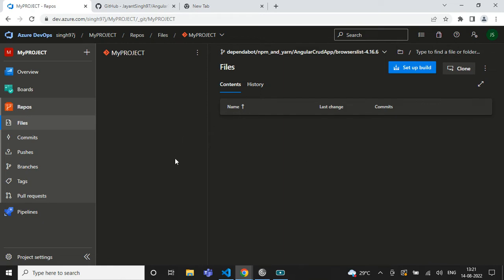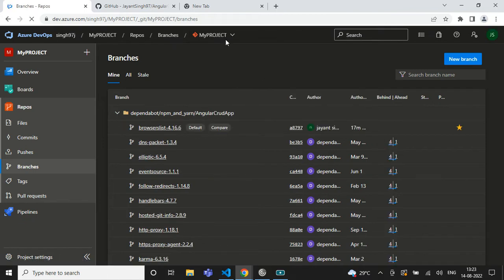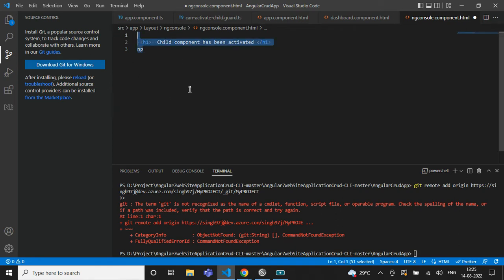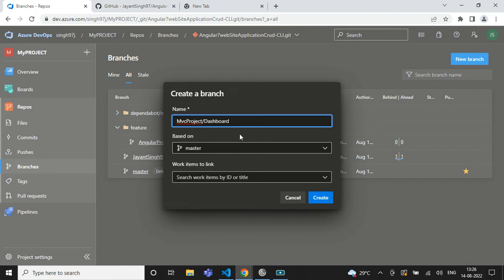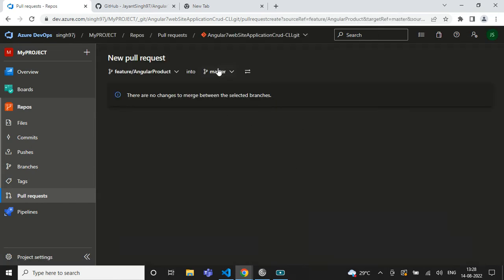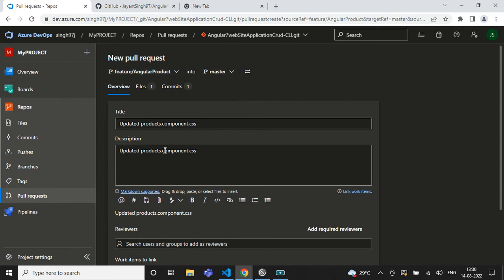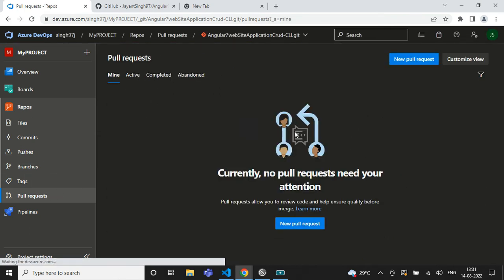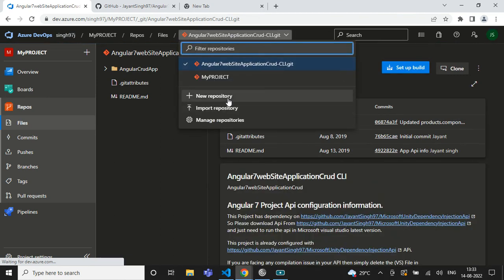Azure DevOps Repository and branching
How to set-up repos and branches on azure devOps tutorials .